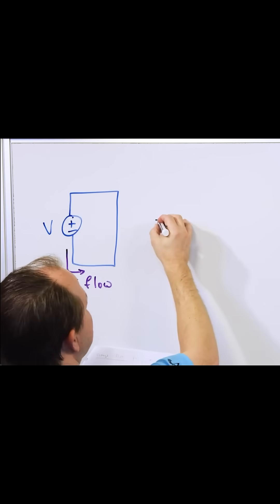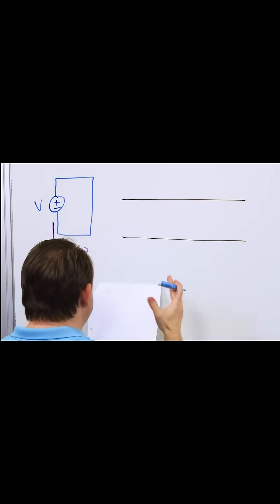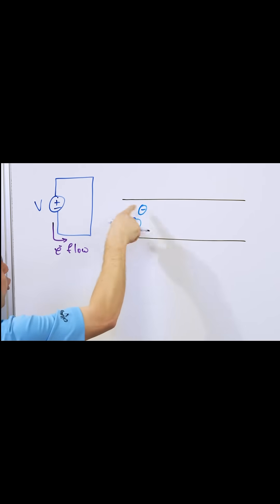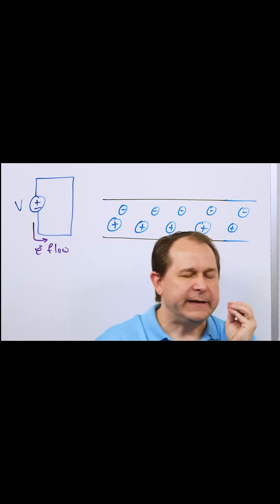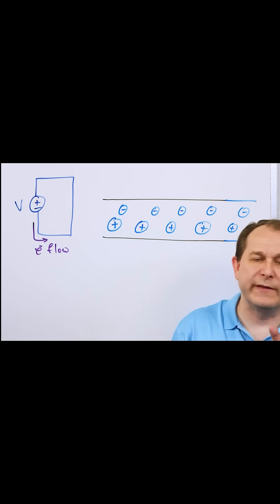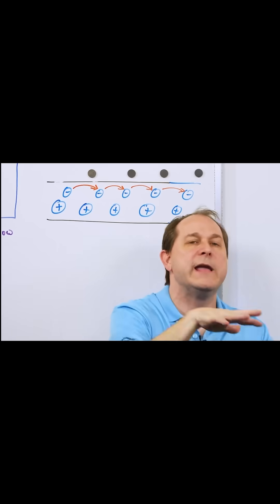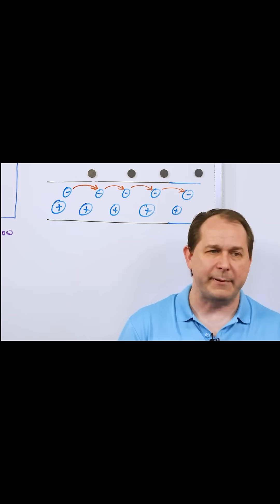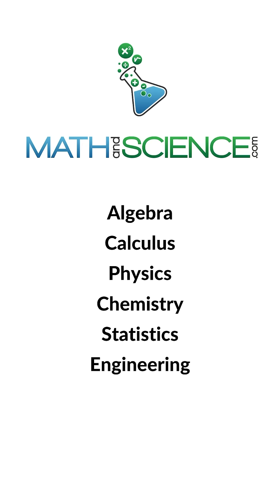How does current flow?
Electric circuits and current are the backbone of modern technology, powering everything from smartphones to streetlights. At its core, a circuit is simply a path that electricity flows through. Think of it like a racetrack: electricity, in the form of electrons, races around this track, moving from one point to another. But for the race to happen, the track must be complete—a continuous loop.

The driving force behind this flow is called electric current, measured in amperes (or amps). Current is like the number of racers on the track, and it flows from a power source, like a battery, through conductive materials, such as copper wires. Along the way, the current can power different components, like a light bulb or a speaker.

Circuits come in many shapes and sizes, from simple setups in a flashlight to complex networks in a computer. If there's a break in the circuit—a broken wire or switch turned off—the current stops, just like a race interrupted by a fallen barrier.

Learning how circuits work opens up a world of innovation, letting us harness and control electricity to make life brighter, faster, and more connected.